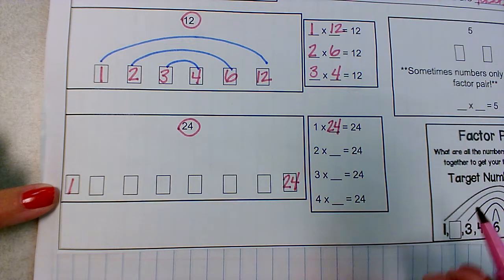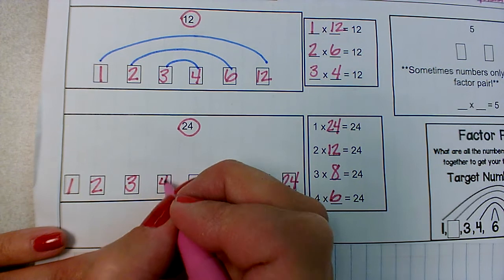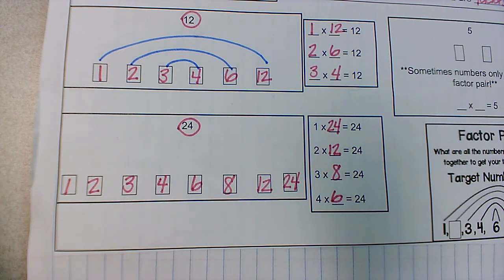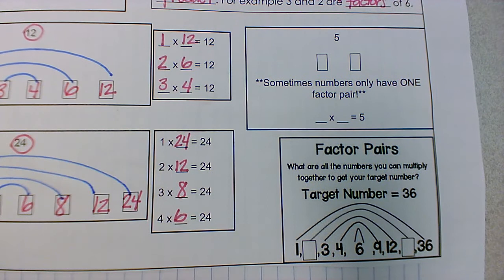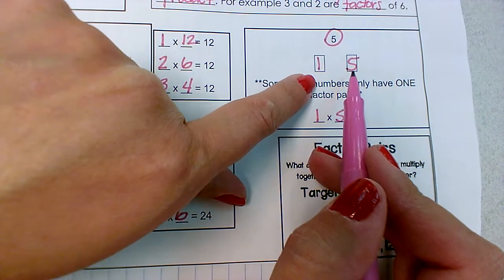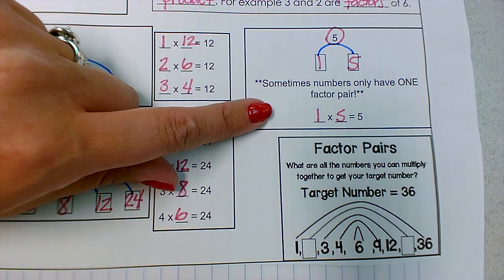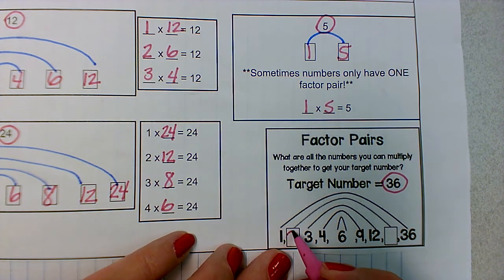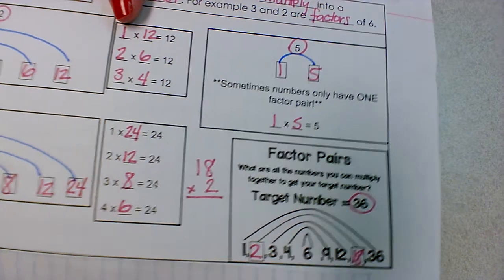m3 factor rainbows